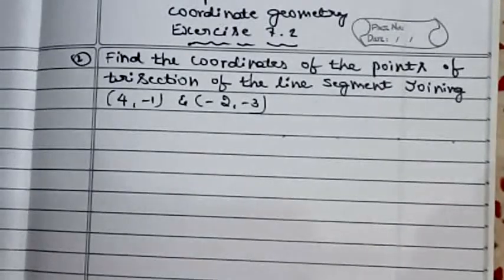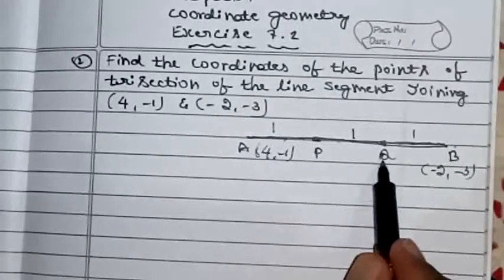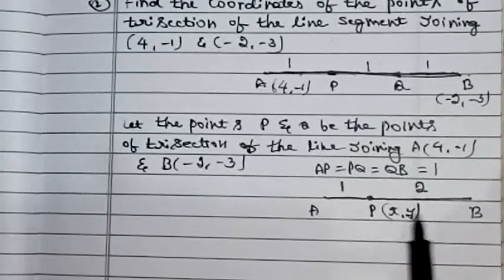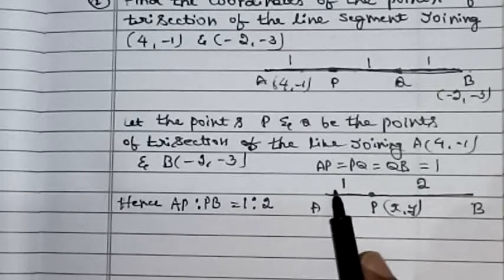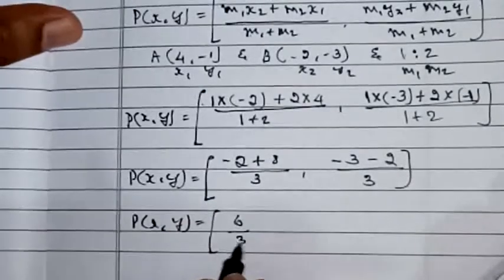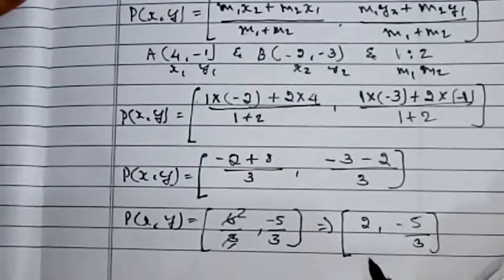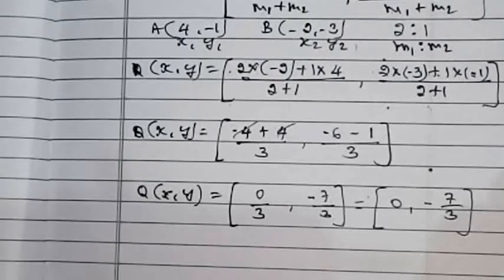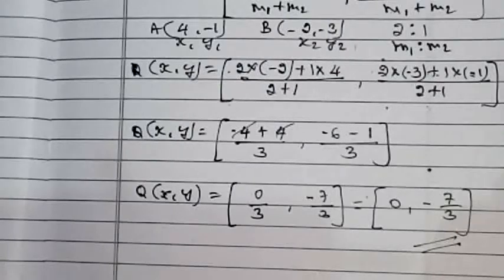| Coordinate Geometry | Ex 7.2 | Q 2 | Class X | Maths teacher|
| Coordinate Geometry | Exercise 7.2 | Q 2 | Class X | Maths teacher| problem solution